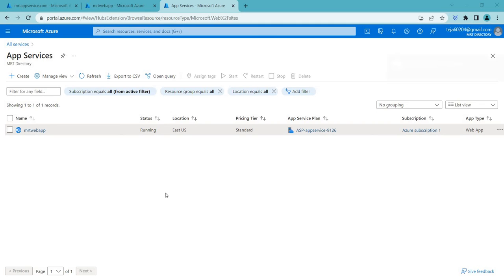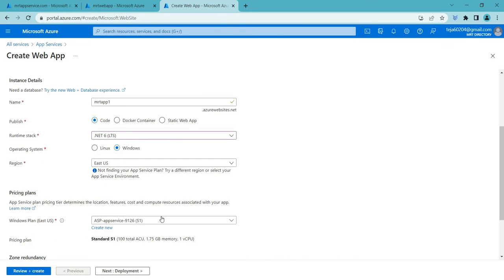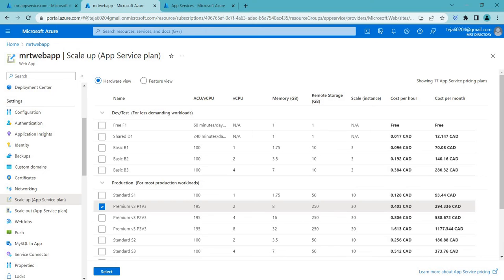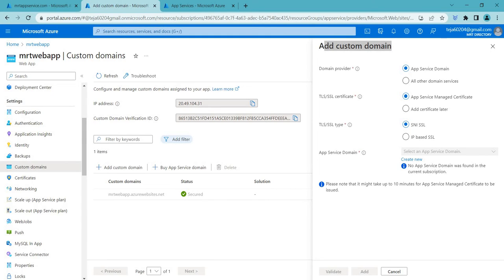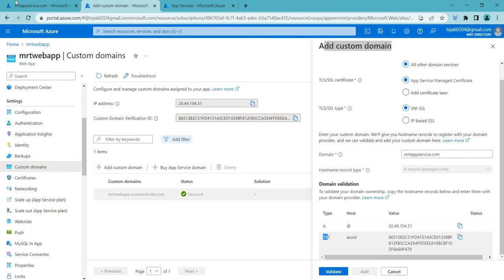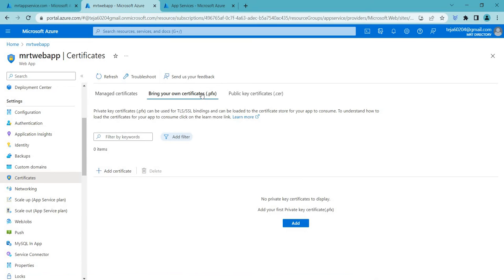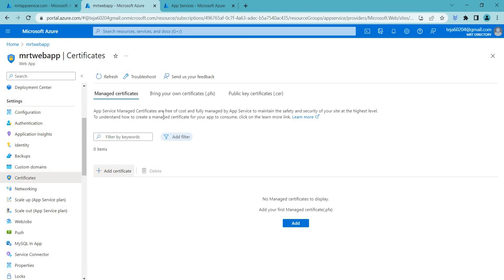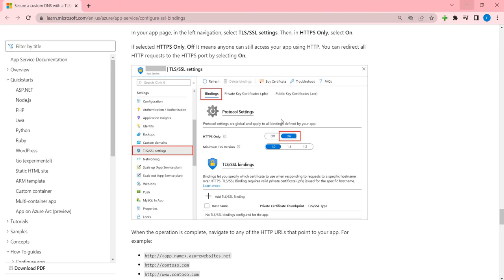Securing Your Azure Web App with SSL/TLS Encryption||DNS Zone||Type A vs Txt||microsoft azure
In this video, we will talk about web app security and we will implement SSL/TLS.
Websites and applications must be secured with a Transport Layer Security (TLS) or Secure Sockets Layer (SSL) certificate to ensure that data transmitted between the server and the client is encrypted and secure.